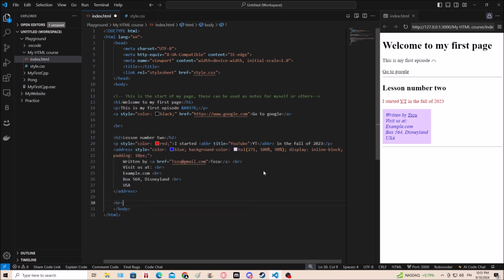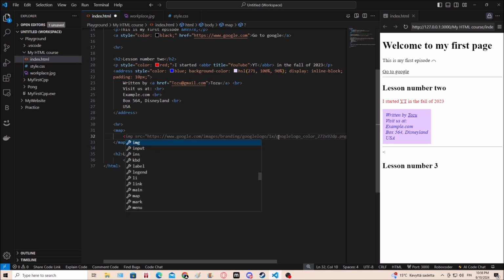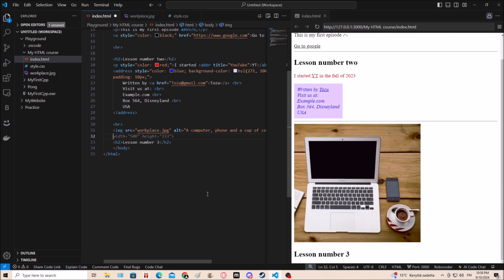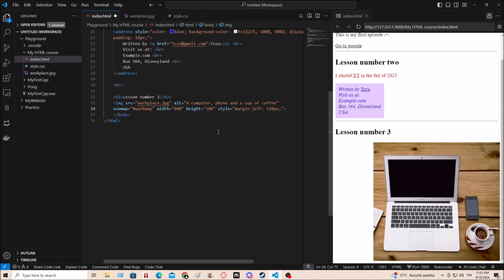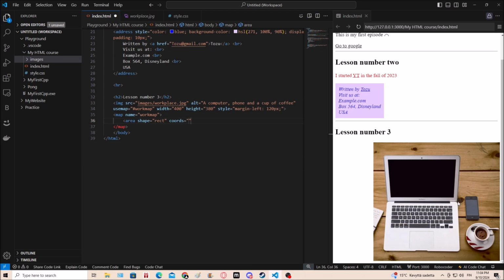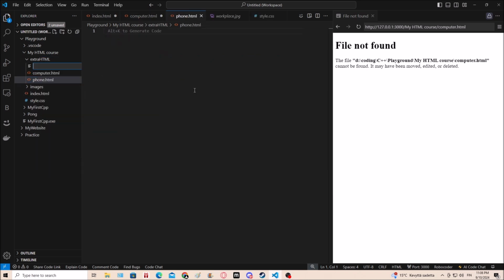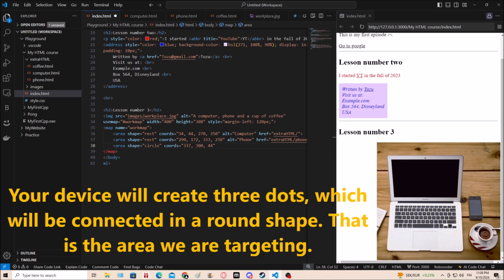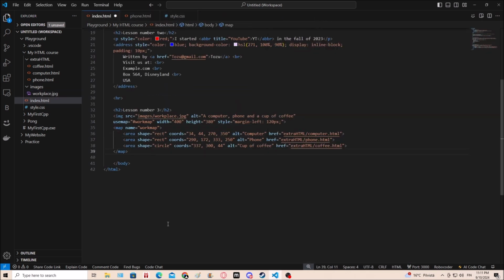Learn HTML, beginner to pro - #3 learn the map, area and img tags in under 20 minutes!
Hello dear viewers, in this episode, I am going to walk you through these three new elements. I made a little change to my plans. I can't do this series alphabetically, because in order to know for example, the area element, you need to know the img and map elements. Those would come way later on, so instead, I am going to teach these in a order that teaches the most and don't worry, every single element will be gone through!

I hope you guys enjoyed this episode, and that I am going to see you guys later, have a wonderful day!